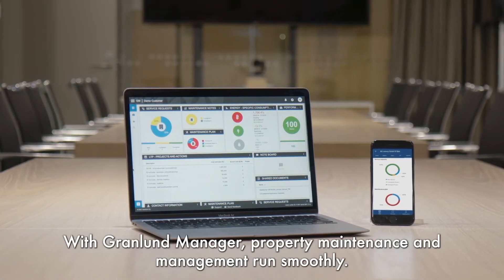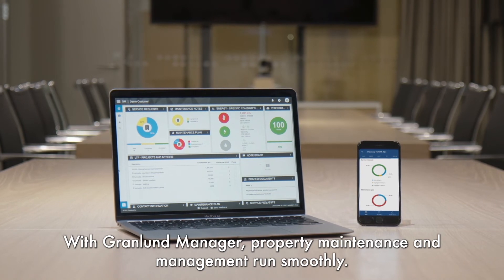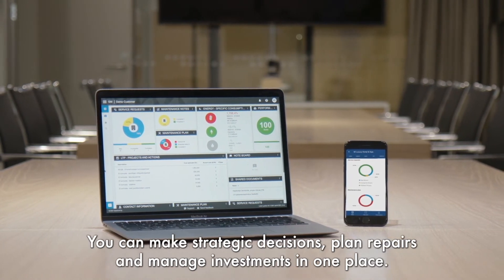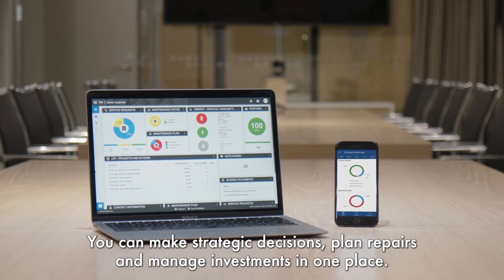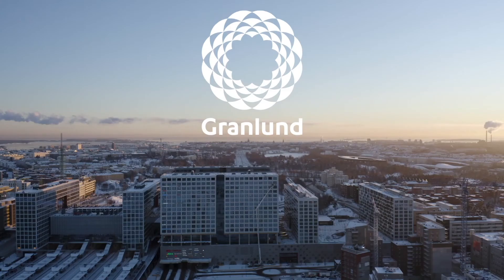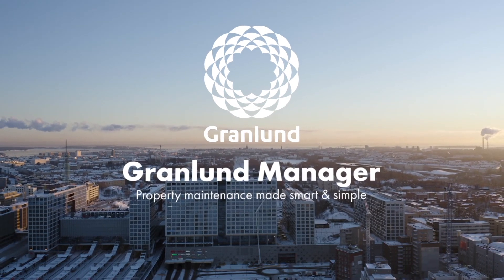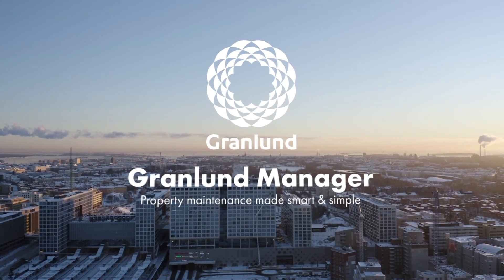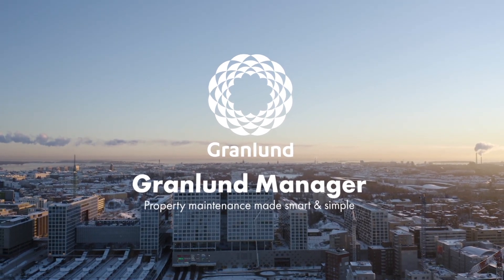Property maintenance made smart & simple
Save time and money while investing in the well-being of people and property. With smart Granlund Manager software you can aim high with your property management goals.